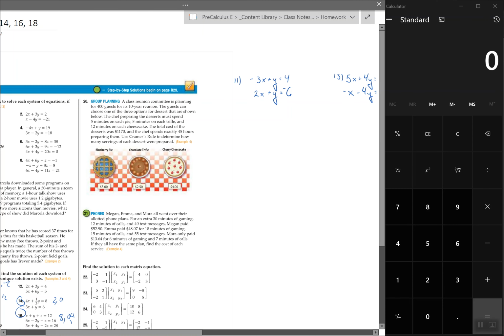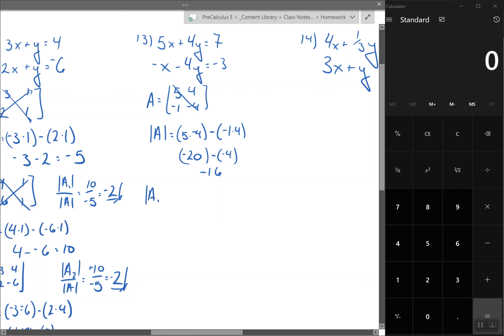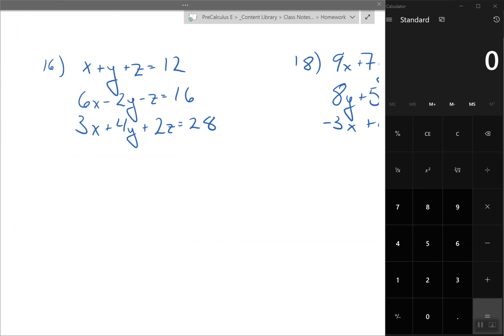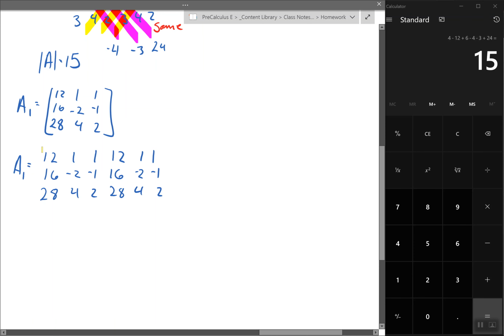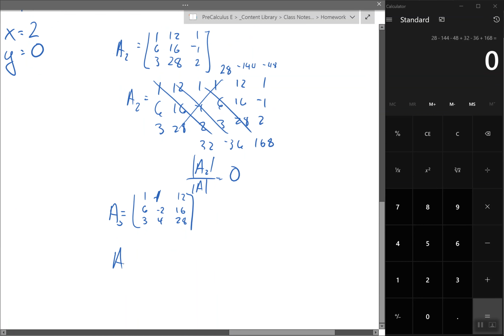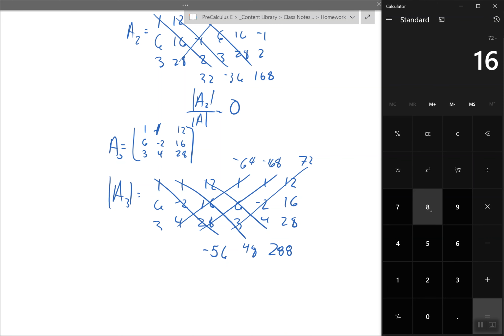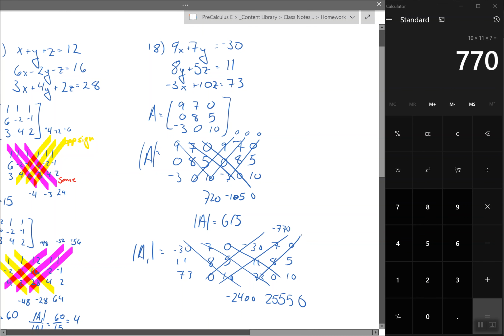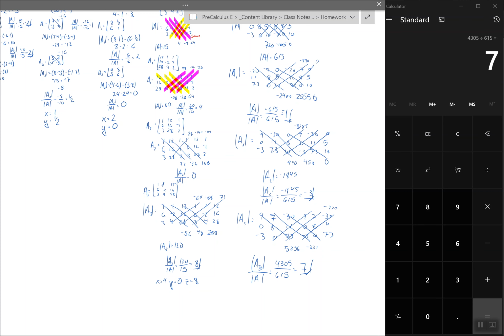PreC 6 3 HW